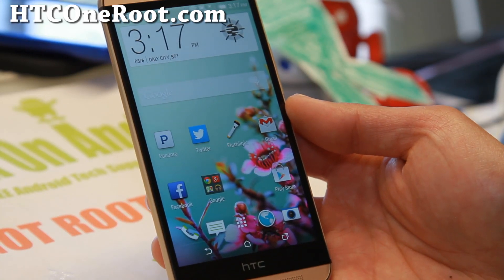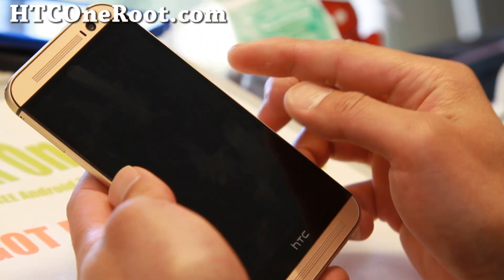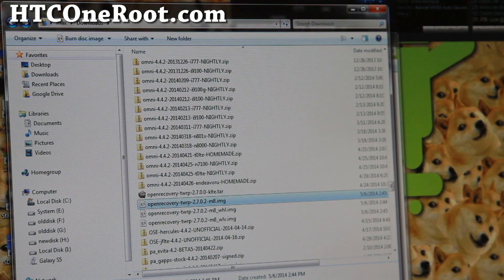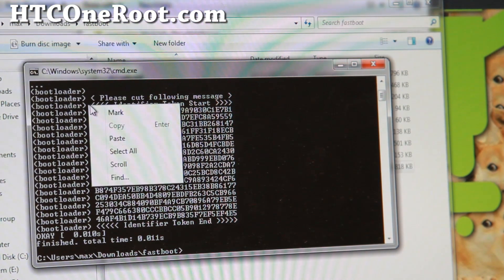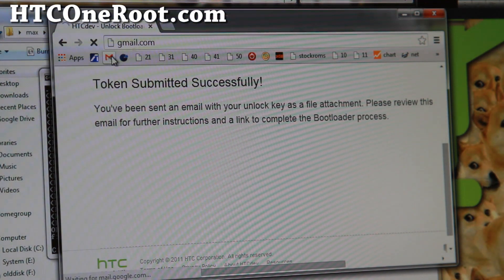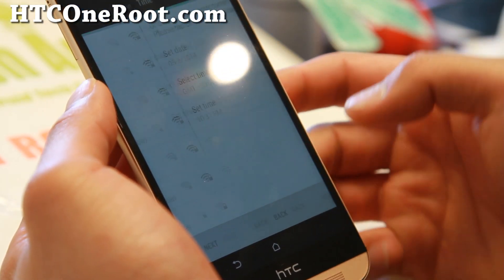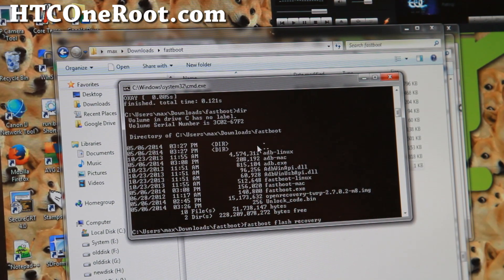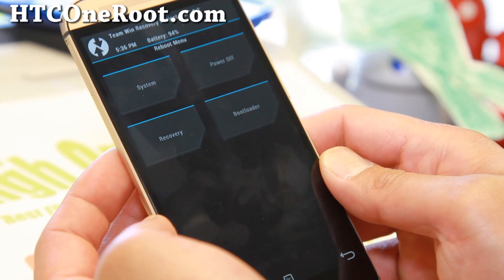How to Root HTC One M8!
Here's how to root your HTC One M8!

Works for all Android 4.4.4 KitKat and Android 5.0/5.0.1/5.0.2 Lollipop.